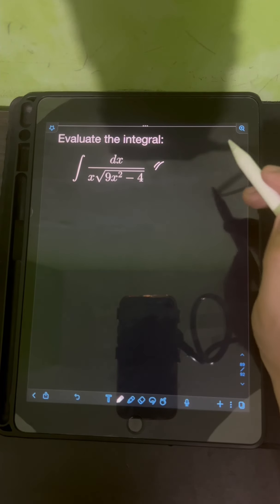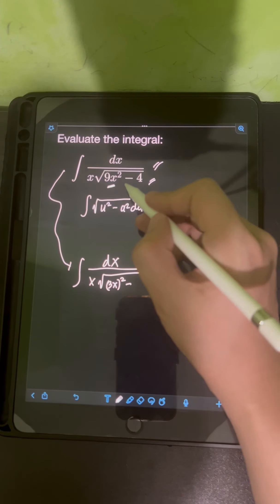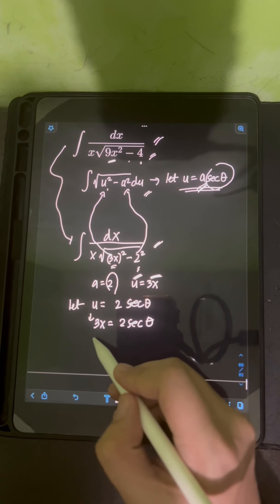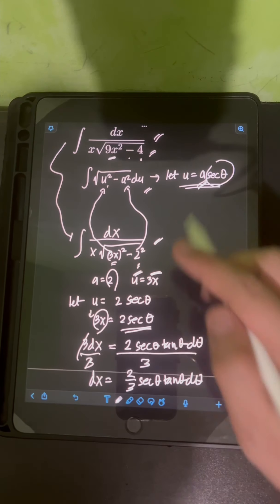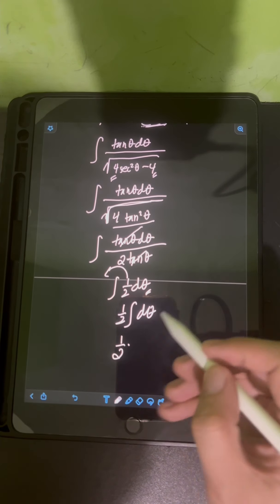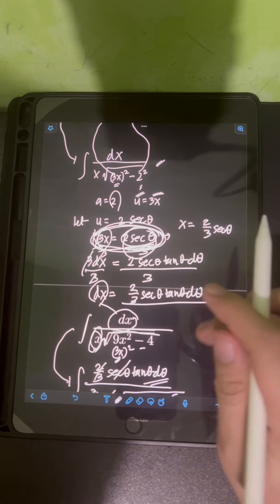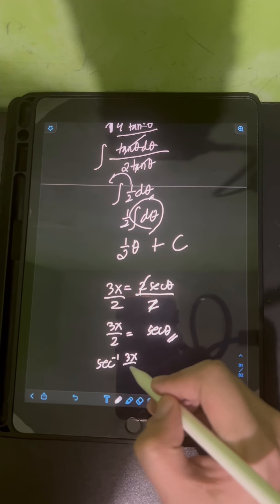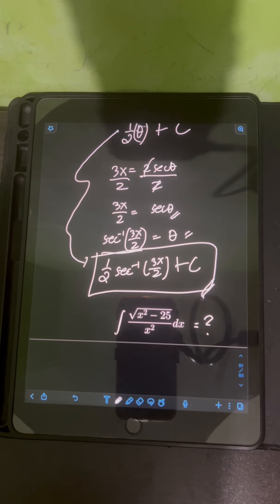Integration Using Trigonometric Substitution Case 3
This is a video tutorial about integration using trigonometric substitution Case 1. Happy learning and enjoy watching!